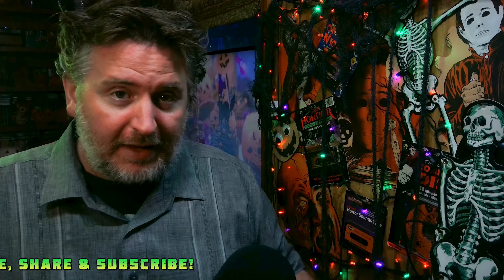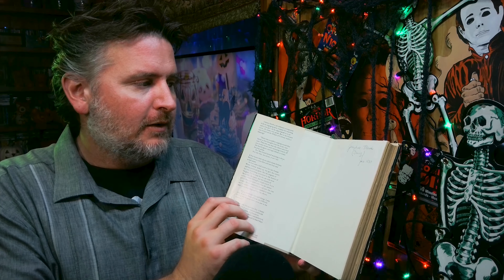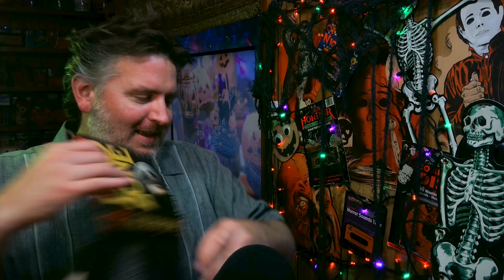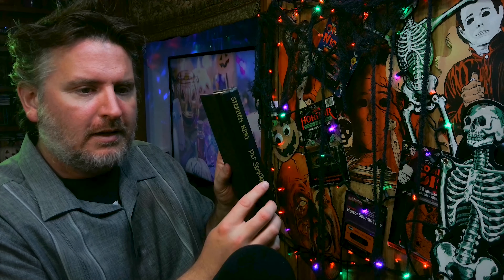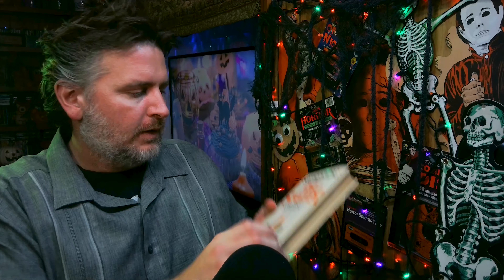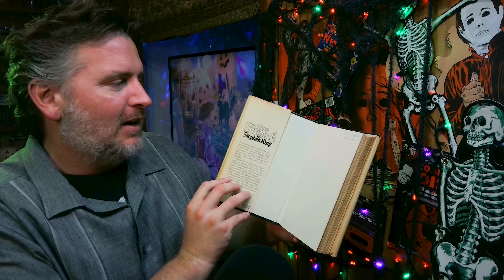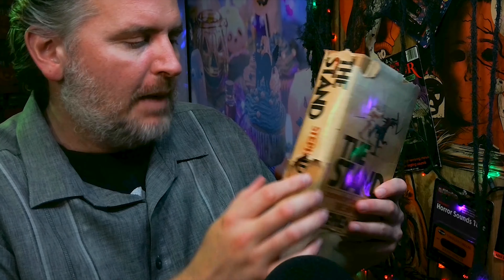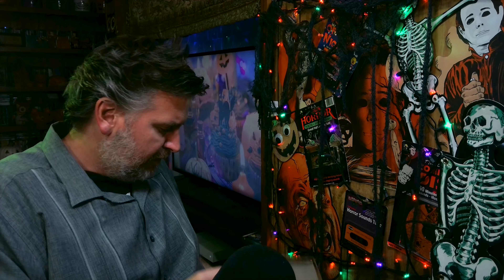First Edition STEPHEN KING NOVELS from the 70s & 80s!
An assortment of First Edition STEPHEN KING NOVELS from the 70s & 80s that my Grandmother (Nana) gifted me!  Let's take a look!

Stay Spooky. 🦇🕷️👻🎃🕷️🦇